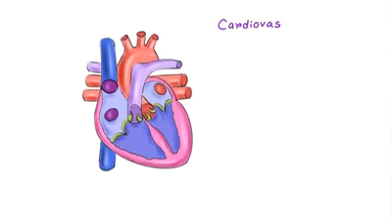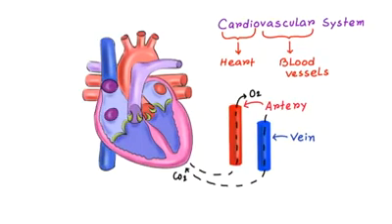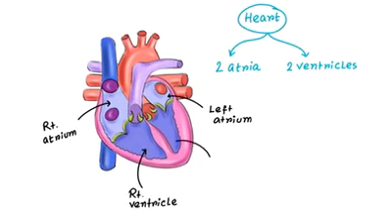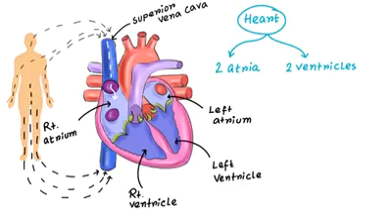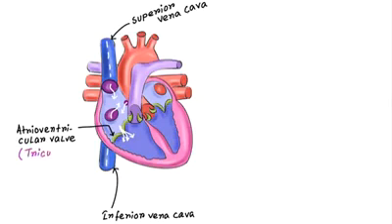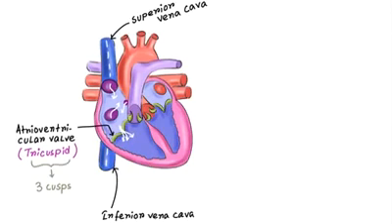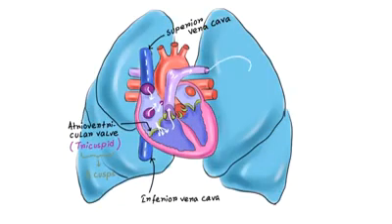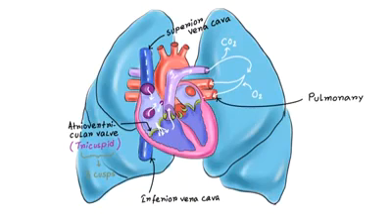Heart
Video from Jamshaid Khan